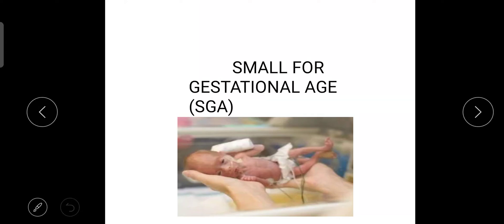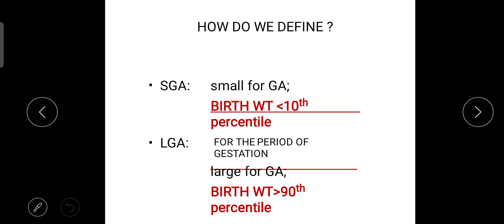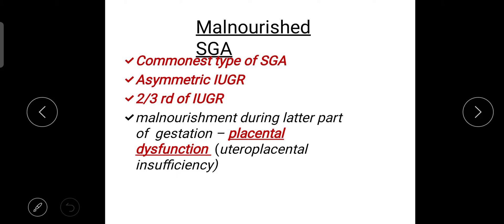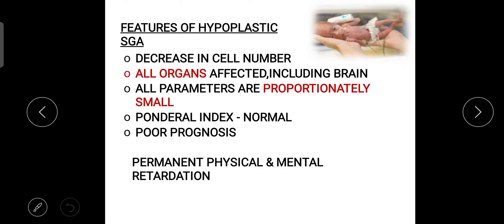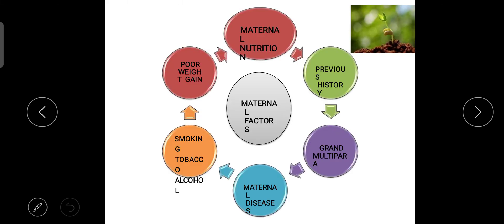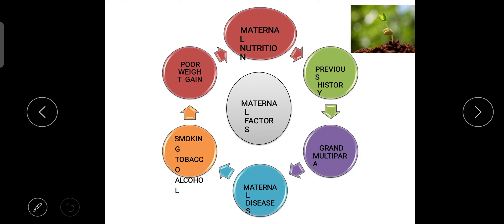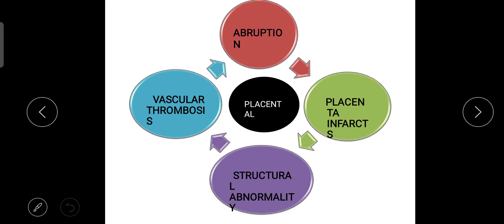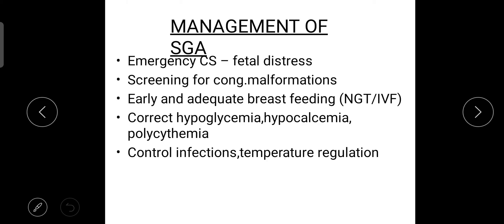SMALL FOR GESTATIONAL AGE | SGA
Subject- Obg